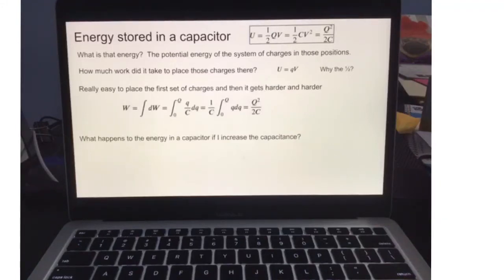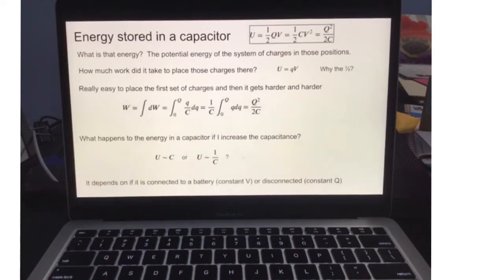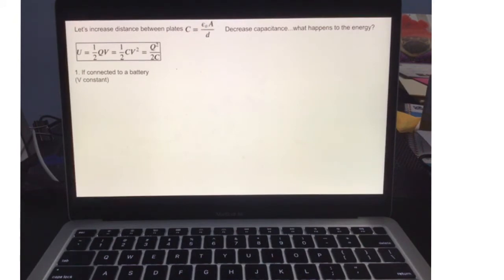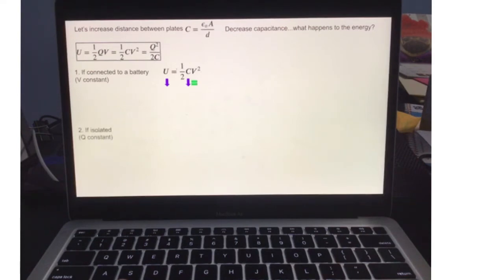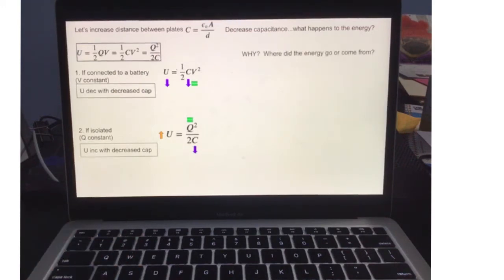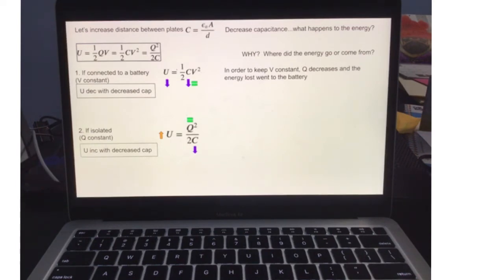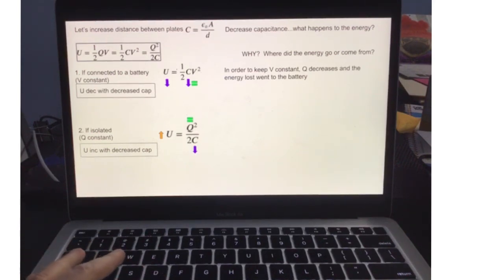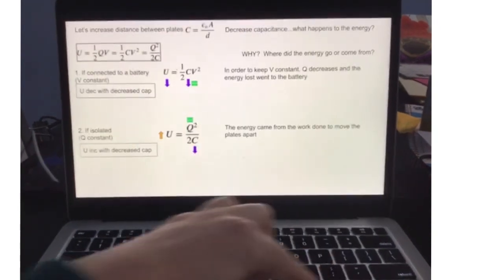end of cap slides part 2